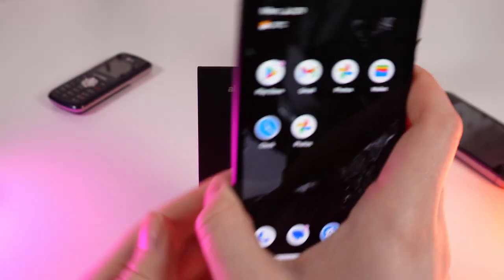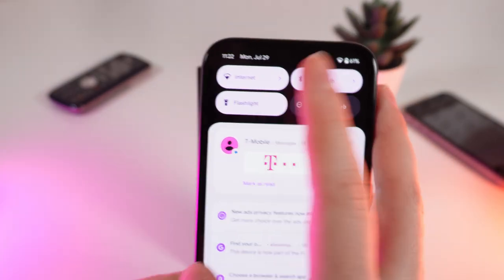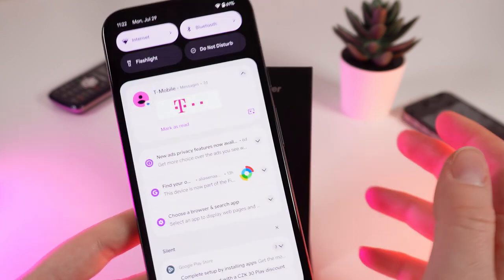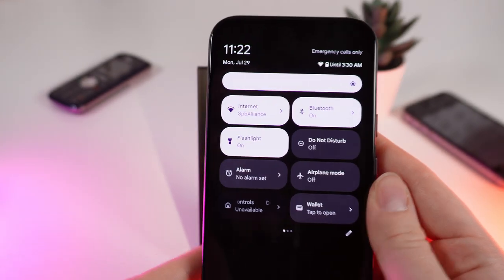How to Turn Flashlight On/Off on Google Pixel 8a: Quick and Easy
Illuminate your world with ease! Learn the fastest and most convenient methods to activate or deactivate the flashlight on your Google Pixel 8a. From quick settings to handy shortcuts, we'll show you everything you need to know to effortlessly control your phone's light.